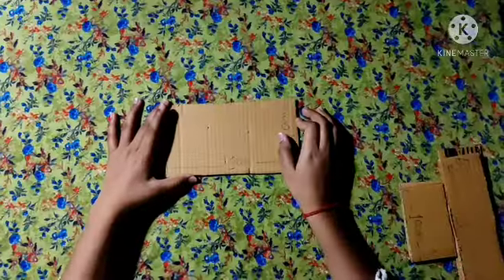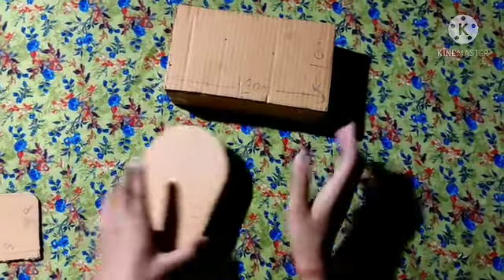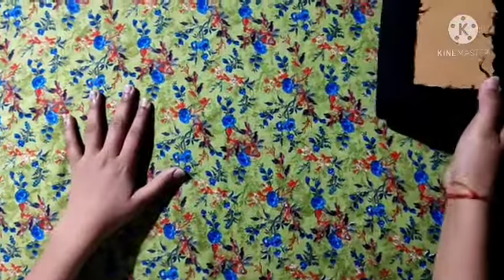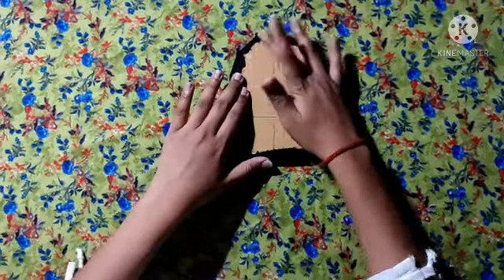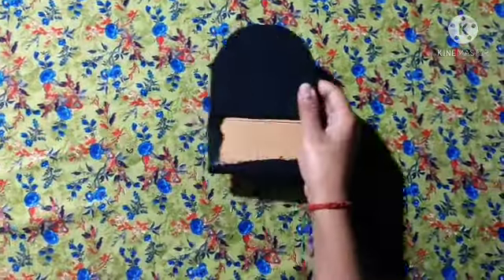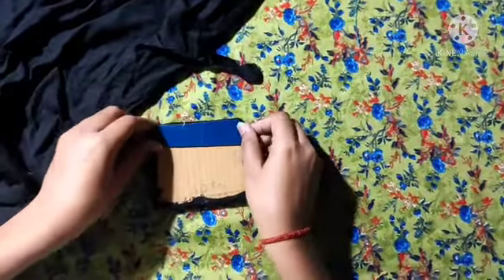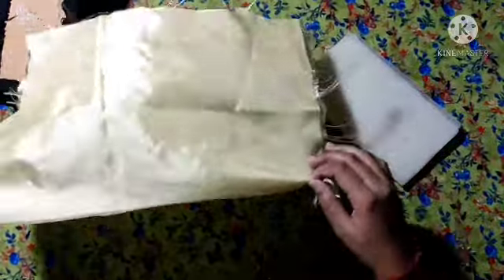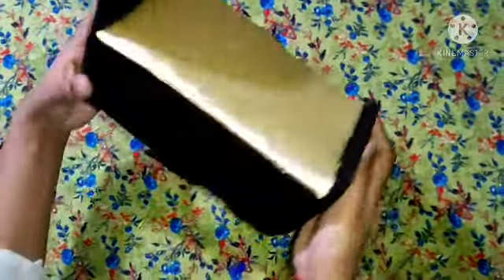How to make beautiful diy miniature bed for laddugopal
अगर आपको हमारे वीडियो अच्छी लगी हो तो तो वीडियो को लाइक करें और शेयर करें तथा हमारी आगे आने वाली वीडियो को देखने के लिए हमारे चैनल को सब्सक्राइब करें!